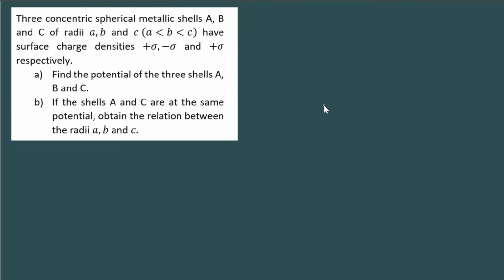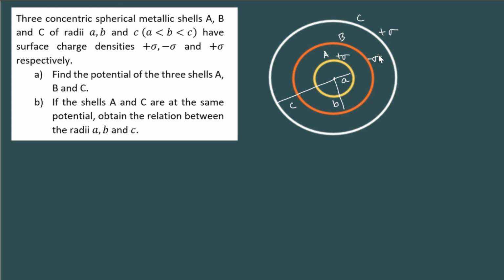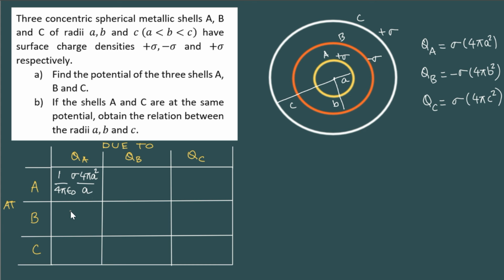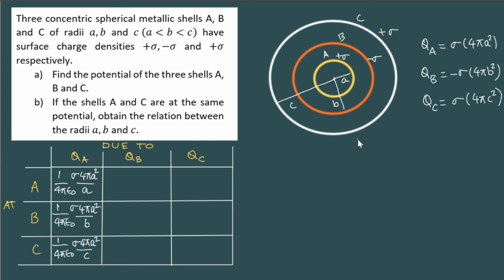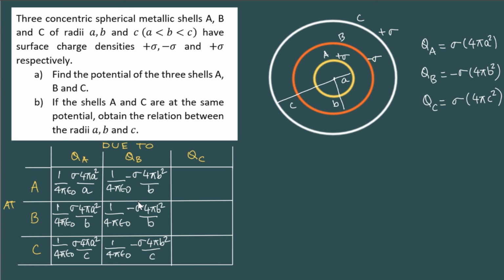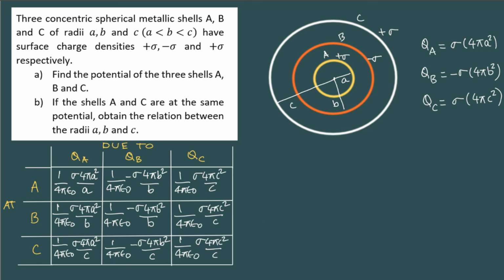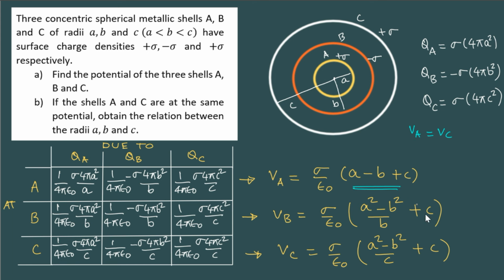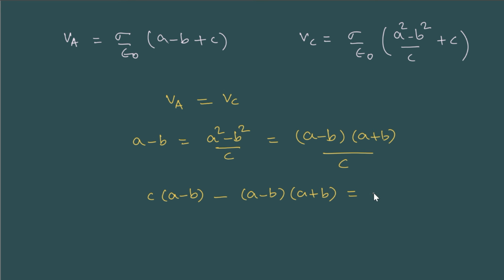ELECTROSTATICS P04 POTENTIALS OF CONCENTRIC SHELLS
Finding potentials of concentric shells.